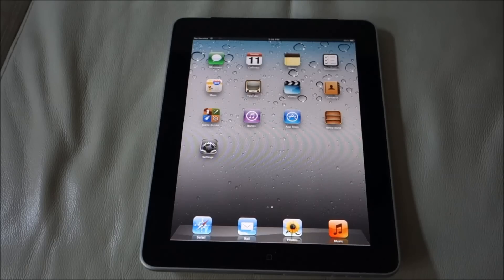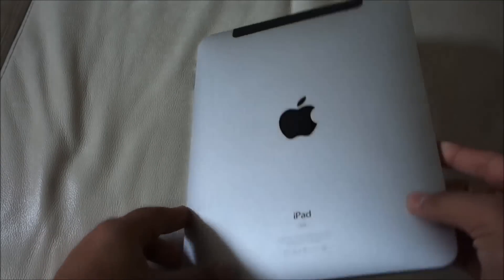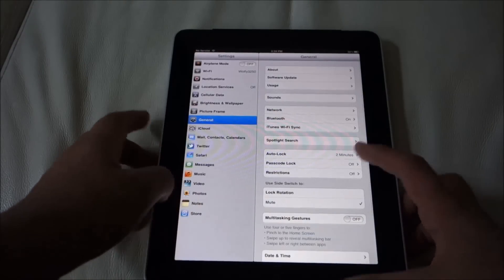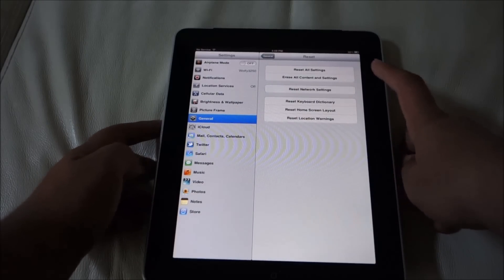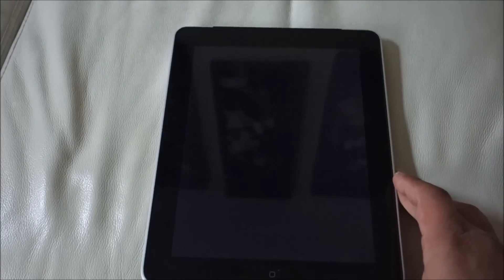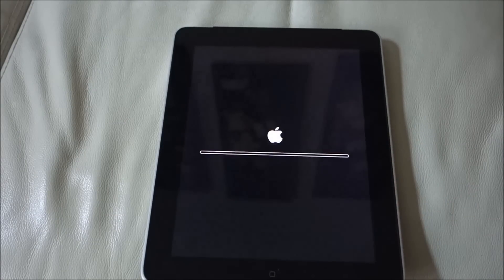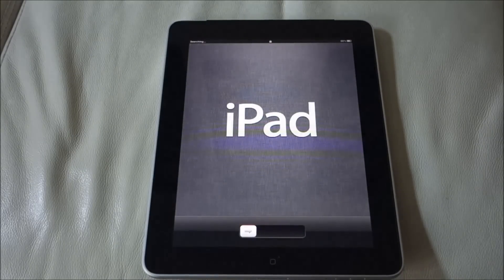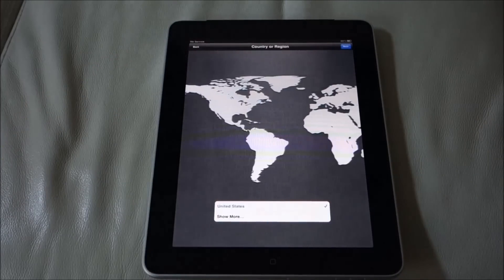How to Reset iPad 1 to Factory Settings | Original Settings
How to Reset iPad 1 to Factory Settings | Original Settings in Easy Steps.

iPad 1 Tablet